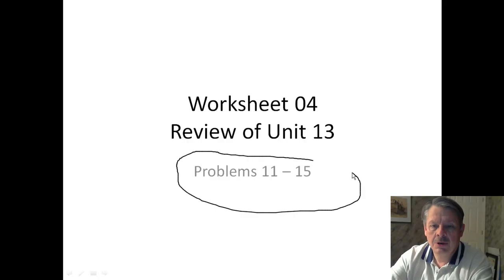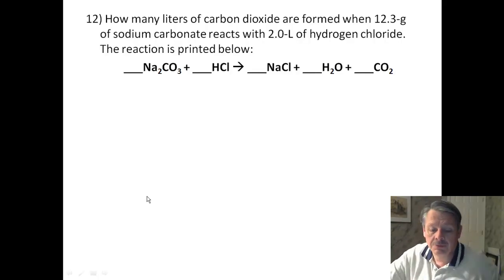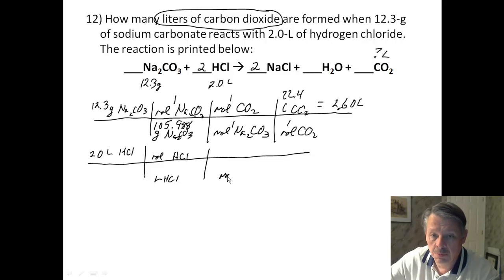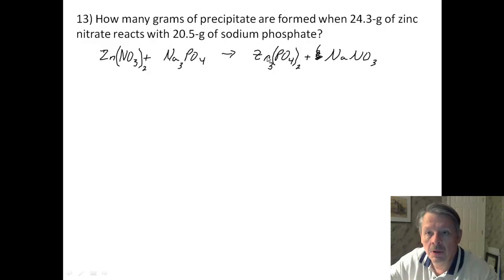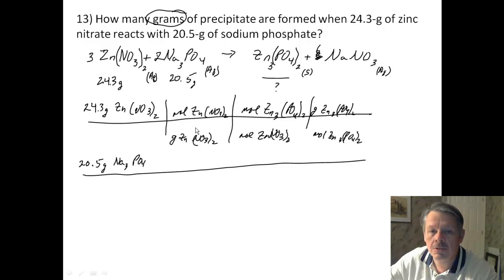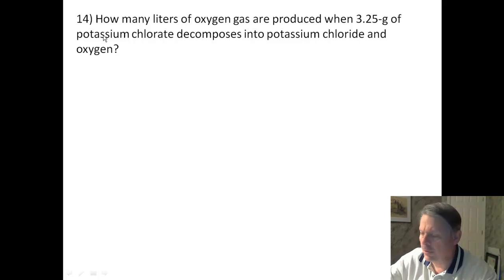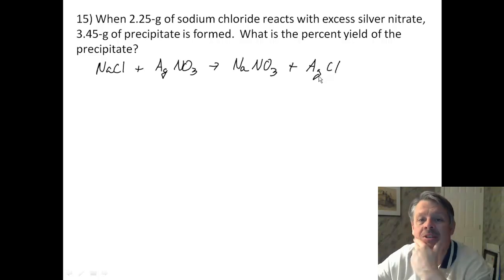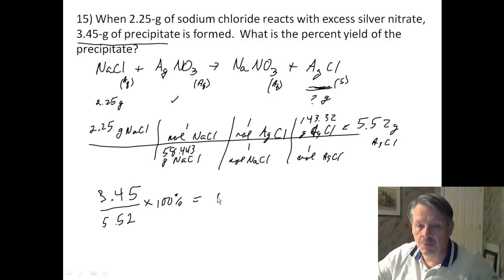Worksheet 04_03